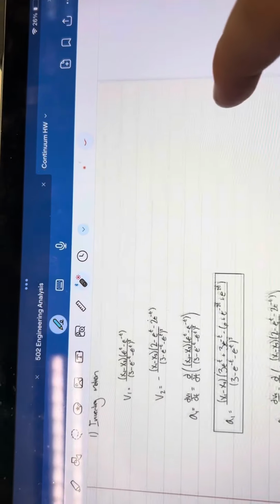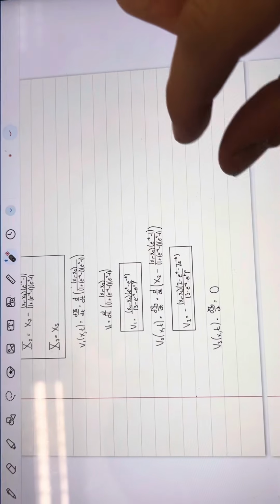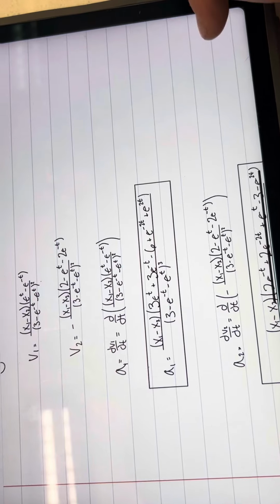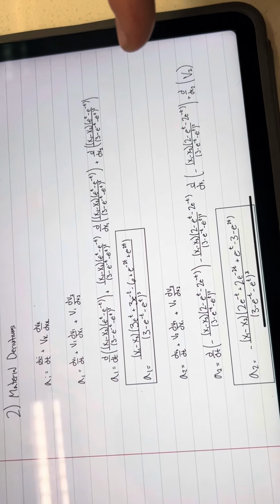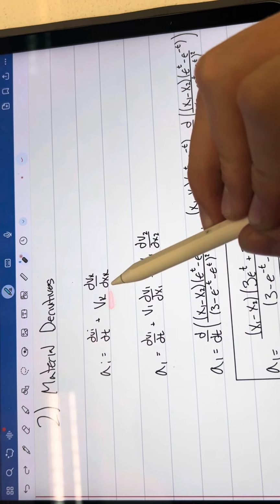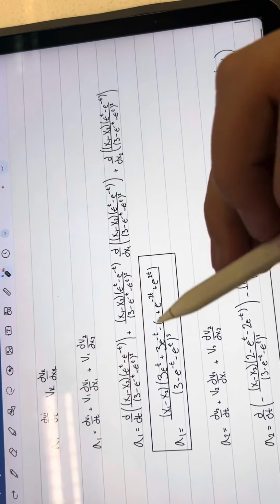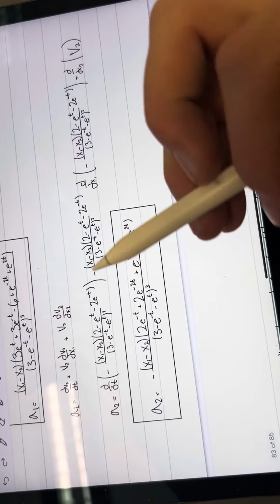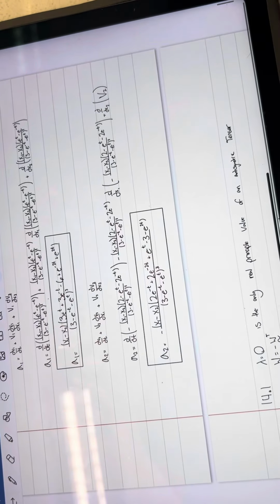November 26, 2024